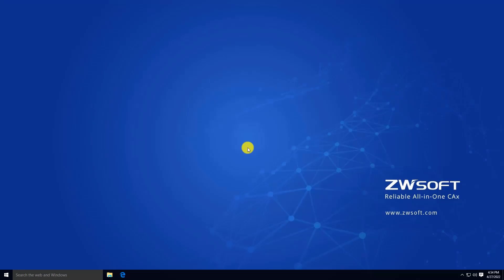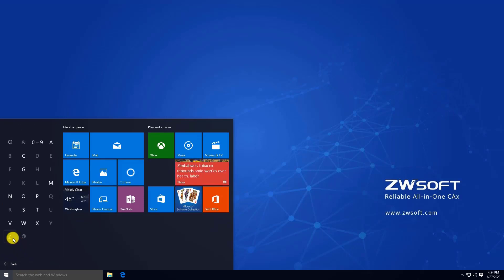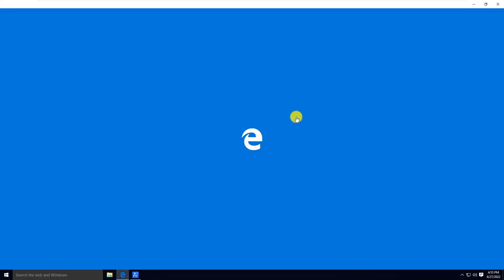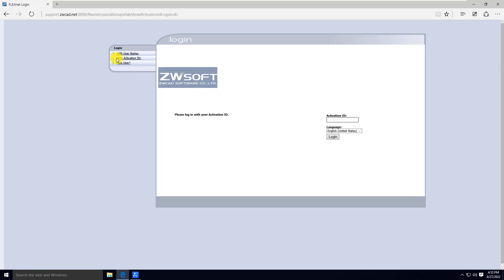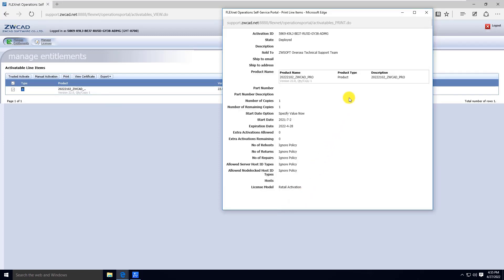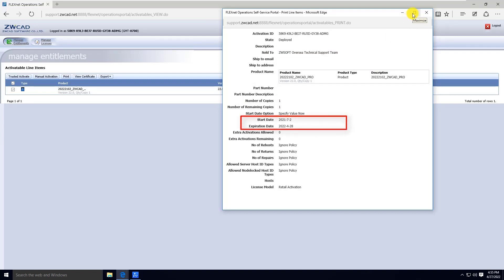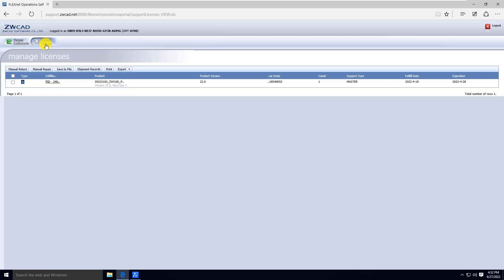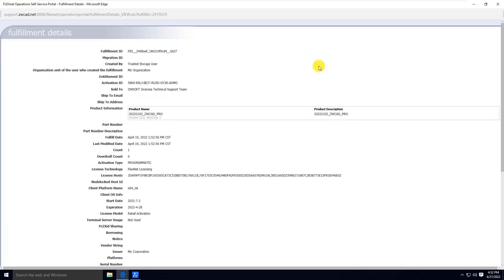Network License: Flexnet License Status | ZWCAD Activation Tutorial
About ZWCAD

Since ZWSOFT’s inception in 1998, over 900,000 customers from more than 90 countries have chosen our products and solutions to solve their design challenges. Among the list are the world’s most innovative companies across various industries, including Saint-Gobain, LG, and Ericsson.